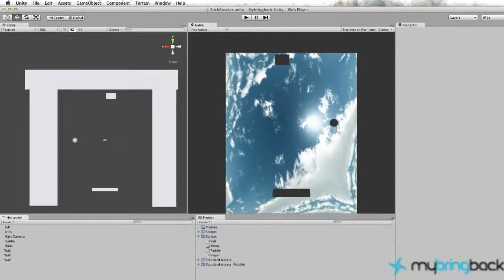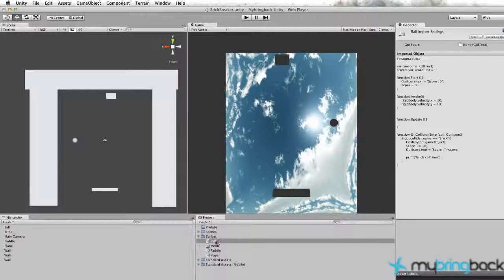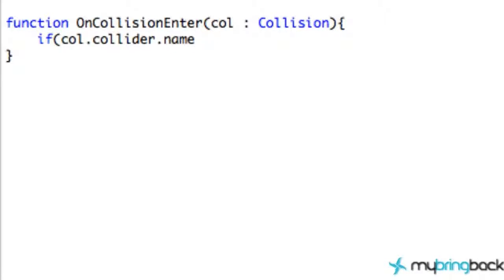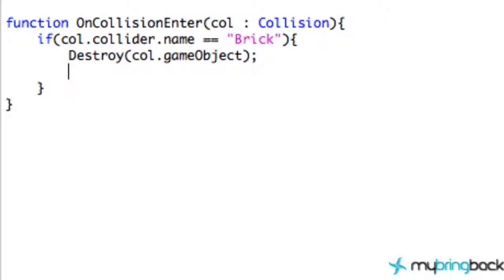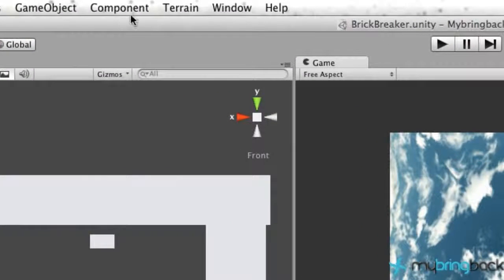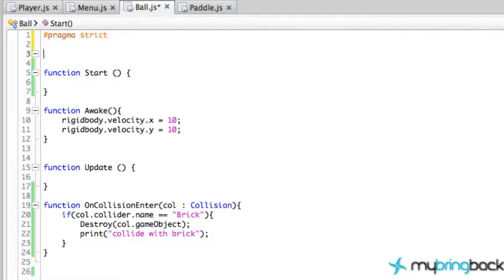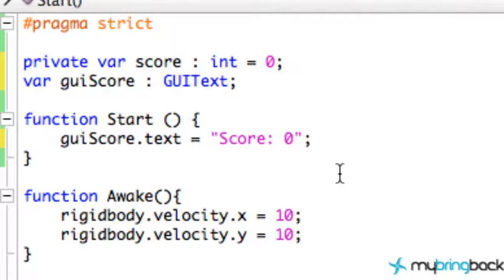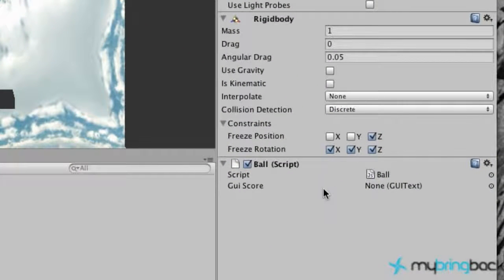Unity 3D Tutorial 1 12 GuiText, Collisions, and Scores